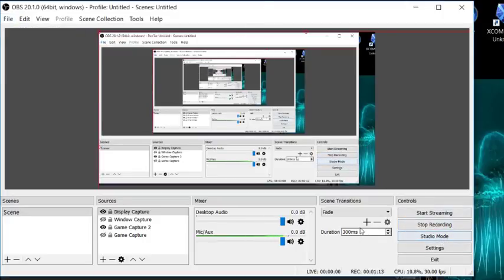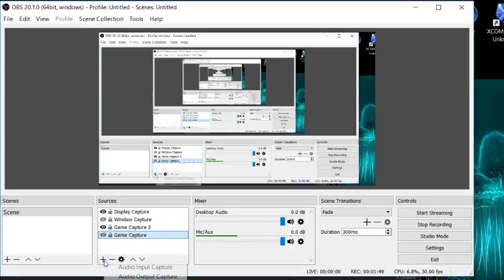Good free recording software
best free recording/streaming software that is great with even low end computer, also does not require a video capture card.